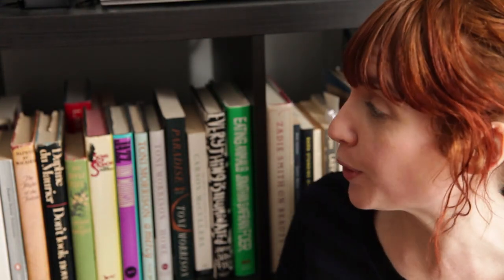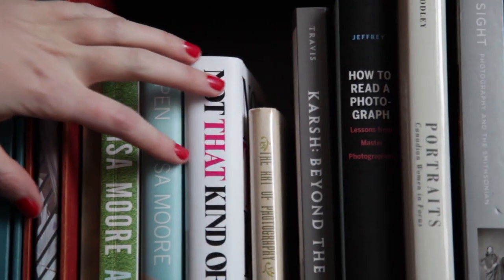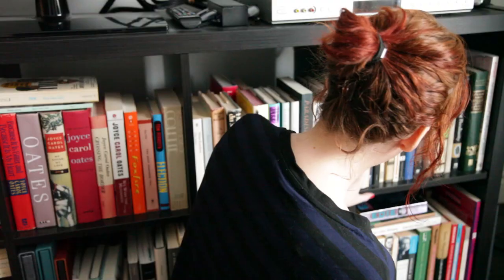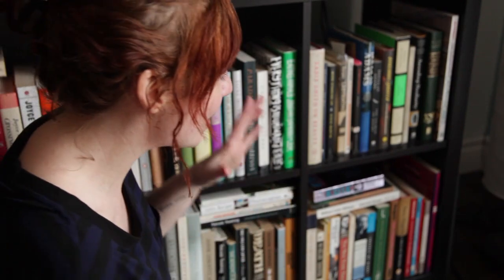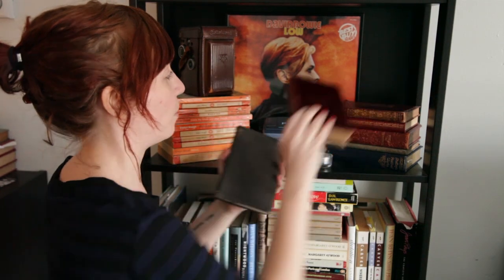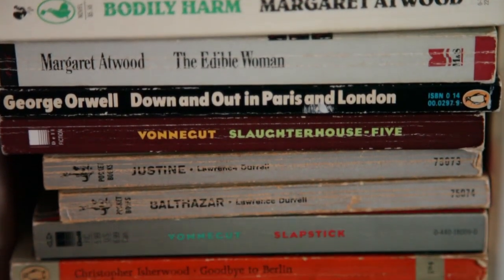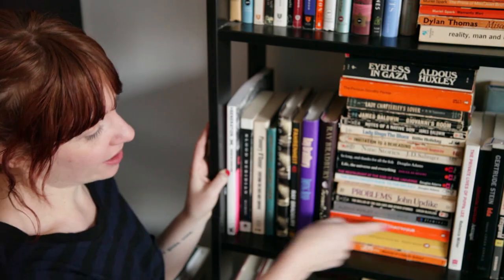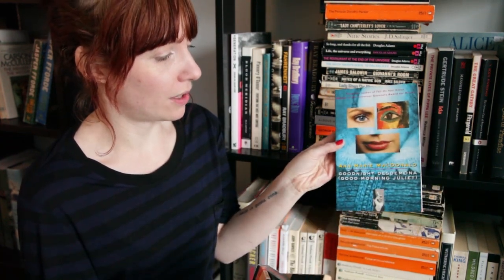Zoey's Bookshelf Tour!!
In which Zoey takes you through the disorganized mess that is some of her book shelves.

Do you want to purchase some of these wonderful books? Then use our book depository link to make your next book order and we promise to use the commission to buy more books! Everyone wins!